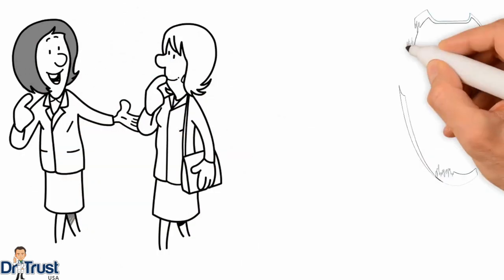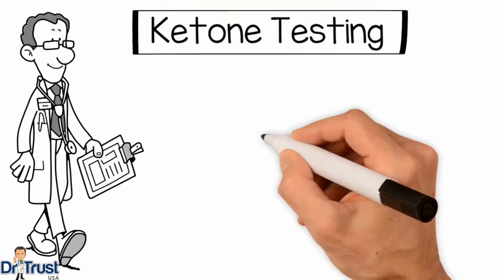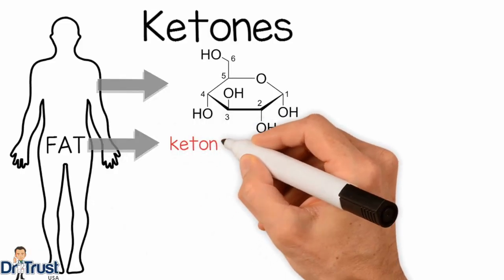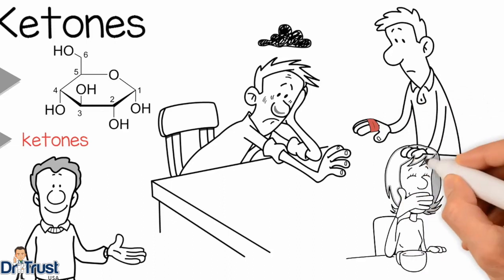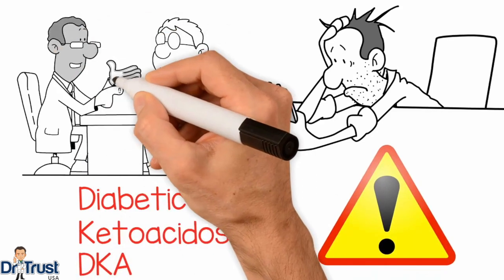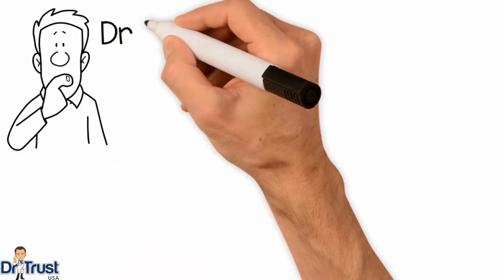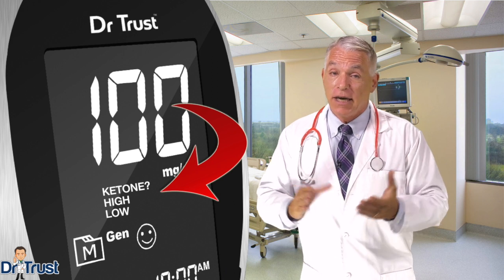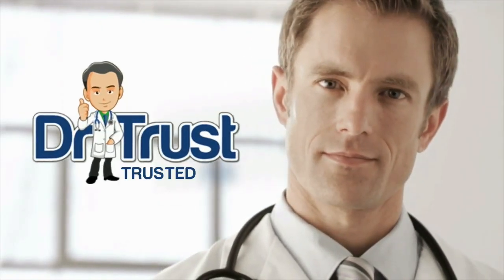What is Diabetes Ketoacidosis or DKA? - How to check with Glucometer - by Dr Trust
Diabetes Ketoacidosis DKA - How to check with Dr Trust Glucometer

All blood tests are tools. Some are to diagnose diabetes, some are to help you manage your diabetes on a daily or long term basis and some are to keep you safe.

People with diabetes are told about blood testing and how important testing is to manage their blood glucose. It is a critical part of diabetes management. Whether it is done in the physician’s office or the patient’s home it is an invaluable tool. This very important test called ketone testing is often not taught. This test can be life-saving and should be part of every person with diabetes knowledge and skills. It is simple and if you have diabetes you should know about it.

Now, What Are Ketones?

When the body is unable to burn glucose it burns fat and this produces a chemical called ketones. This occurs when there is too little insulin for the amount of glucose in the body. Possible causes for this could be:

• Experiencing stress or illness such as fever,
•  Having an infection.
• Omitting or taking too little insulin
• Eating more food than planned
• Improper storage of insulin

If left untreated, ketones continue to rise and can result in a condition called Diabetic Ketoacidosis, or DKA. This condition is quite serious and requires immediate medical attention. DKA is the most common cause of hospitalization and death among children and young adults with diabetes, and the leading cause of adverse events for insulin pump users.

How to Test for Blood Ketones
Dr Trust has developed the gold standard blood glucose monitoring system that allows you to test for ketones in your blood as well.

The Dr Trust Gold standard meter will also display a ketone warning over 15mmol/L.
If you get a ketone warning, you are advised to consult your doctor.
This is an important new development and we that it will help you reduce the incidence of DKA.